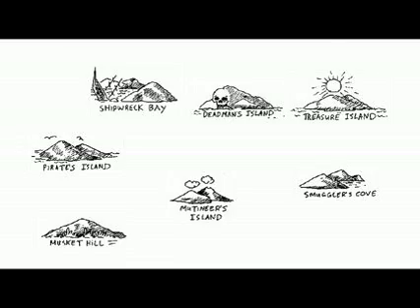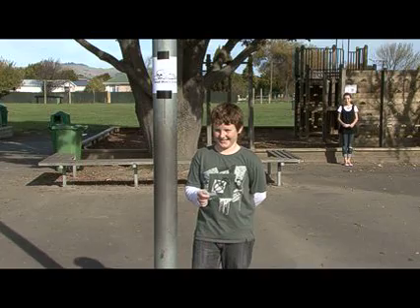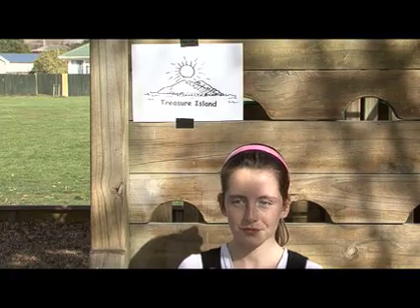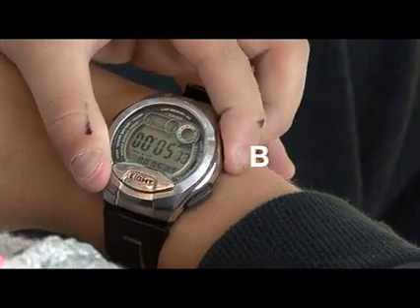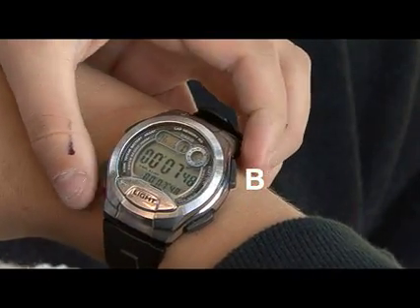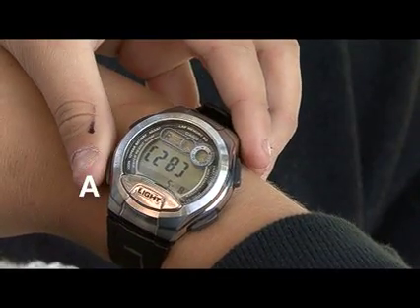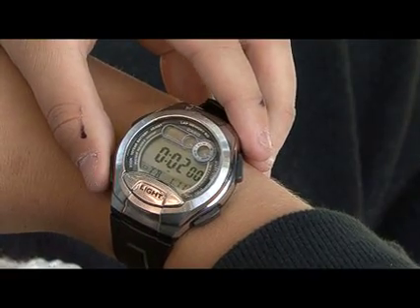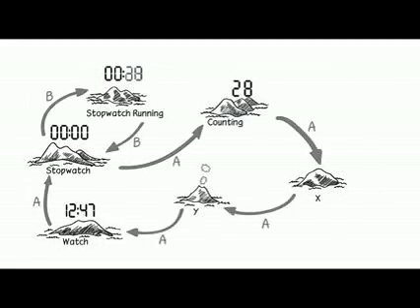Treasure Hunt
This is a demonstration of an activity from the Computer Science Unplugged collection of games and activities that demonstrate Computer Science without using computers.